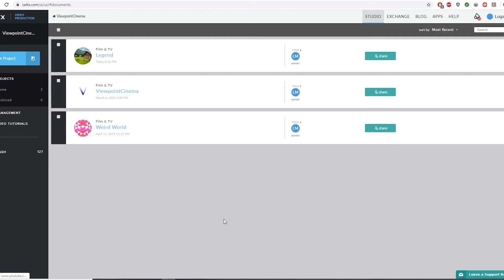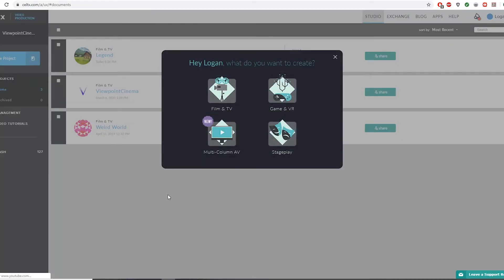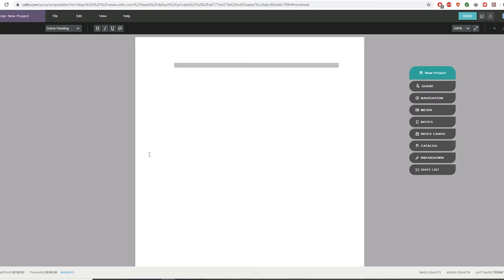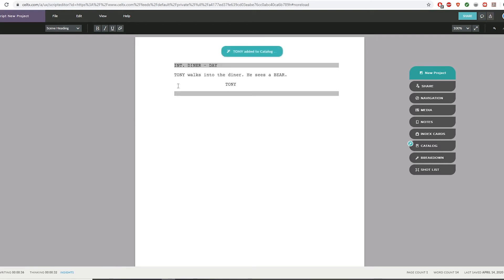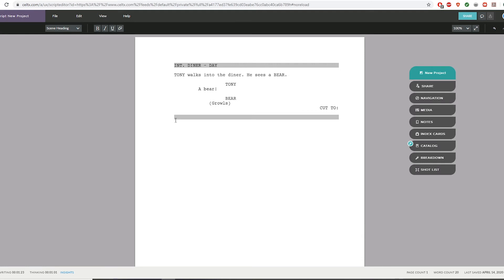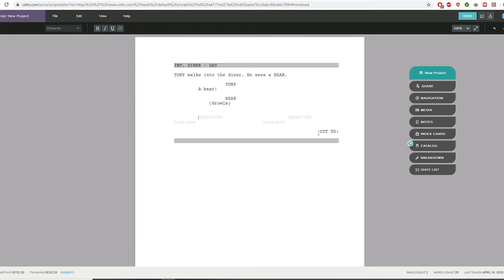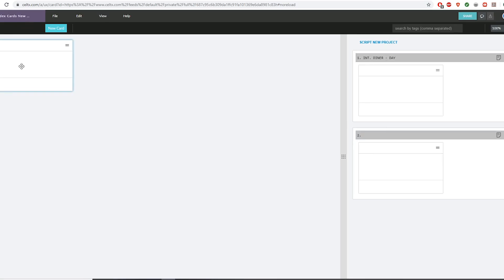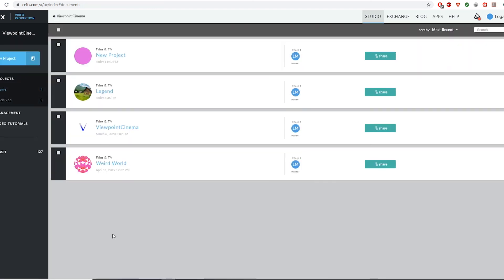Celtx Tutorial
In this tutorial video, Logan Mikolai shares the basics of how to use the screenwriting website celtx.com.